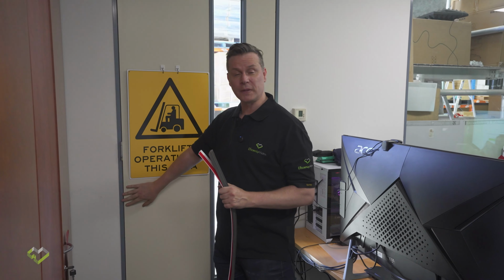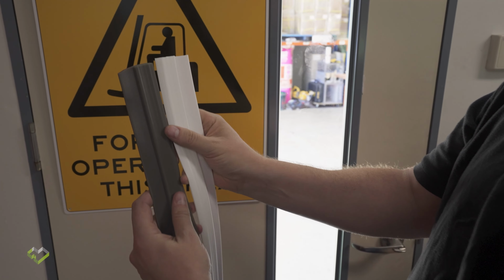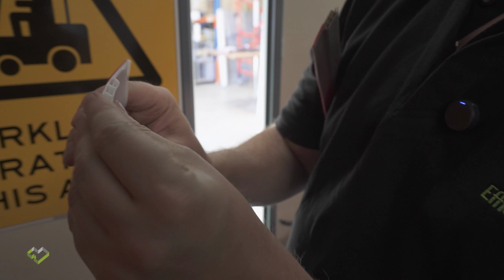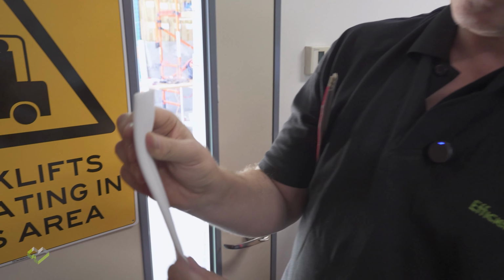Bottom of Door Sweep : Soundproof & Save Energy!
Discover the ultimate solution for door sealing and soundproofing! Our easy-to-install TightB-Seal Bottom-of-Door Seal is made from high-quality, durable rubber and features an ultra-strong adhesive that ensures it stays securely in place on the inside of your door.

When paired with our TightV-Seal, designed for the perimeter of the door, this dynamic duo delivers exceptional sound attenuation and draft protection, making your space quieter, more energy-efficient, and comfortable.

In this video, we’ll guide you through the simple installation process step-by-step, showing just how effortless it is to achieve professional results without any tools or professional assistance. Plus, see the impressive before-and-after difference in soundproofing!

Say goodbye to noisy distractions and energy loss—start sealing smarter today! Watch now and experience the benefits for yourself.